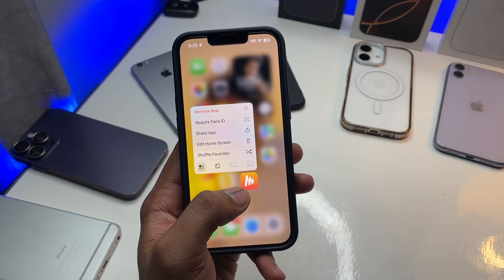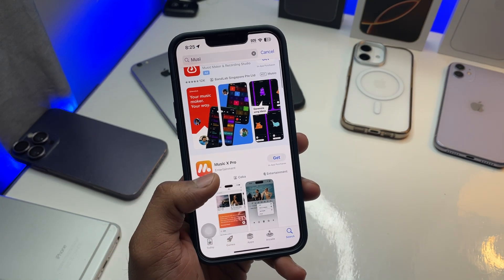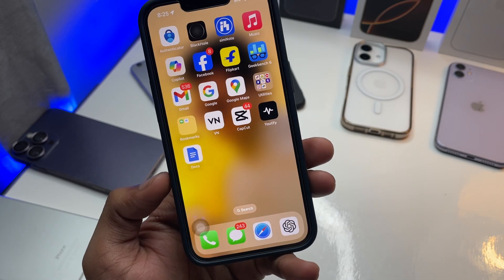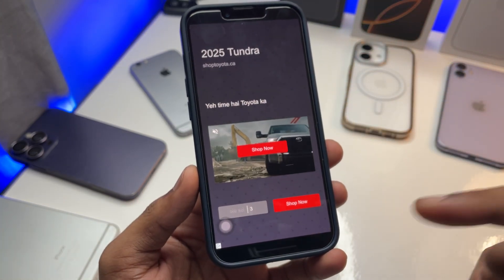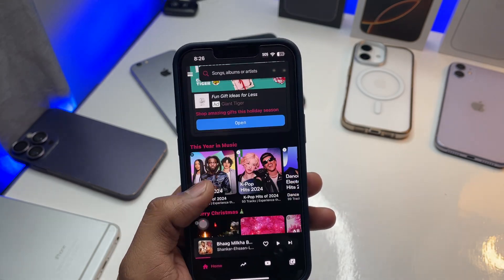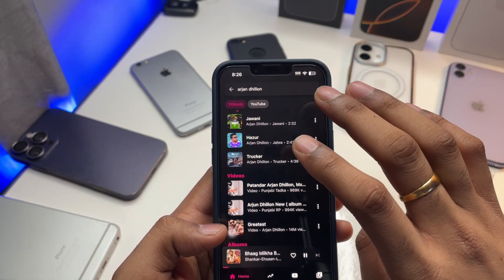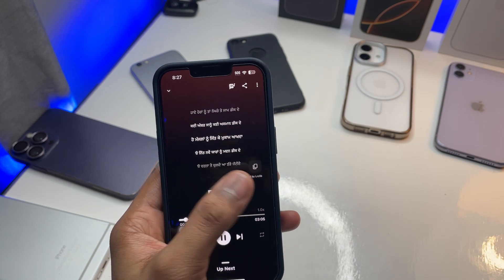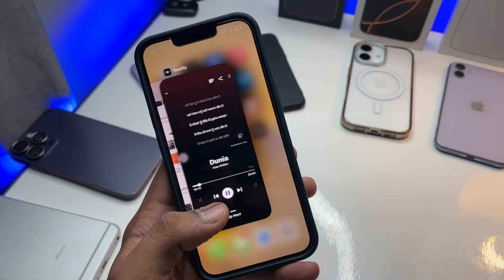Play YouTube in Background in iPhone - FREE (ios 18) (Lockscreen + while using other App)